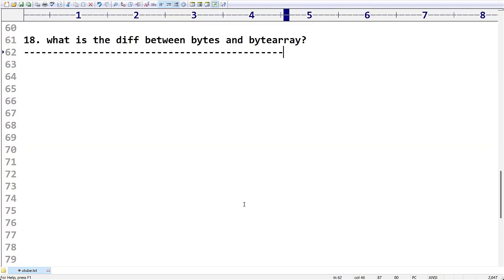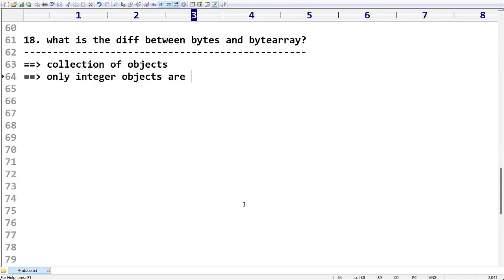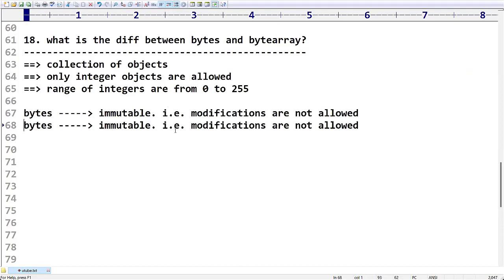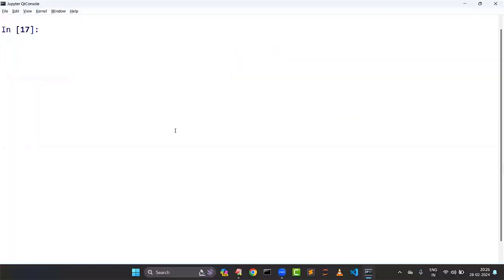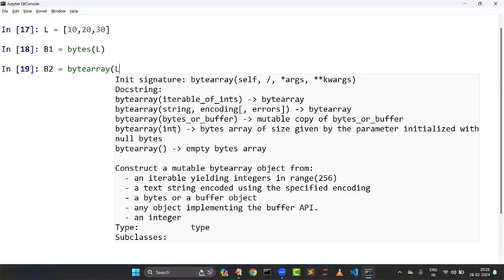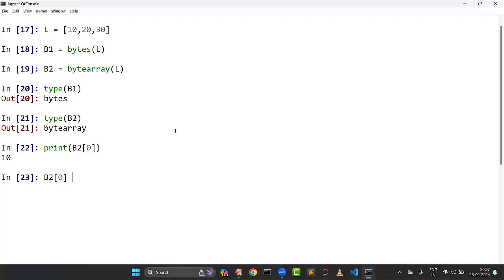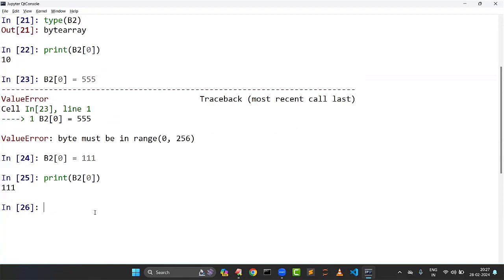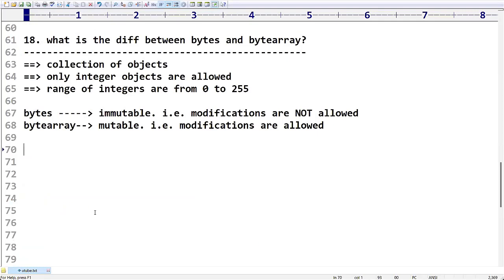Question18 PythonInterviewQuestions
what is the diff between bytes and bytearray?